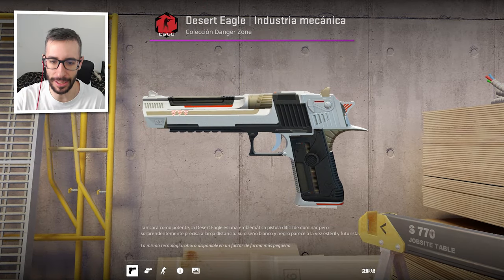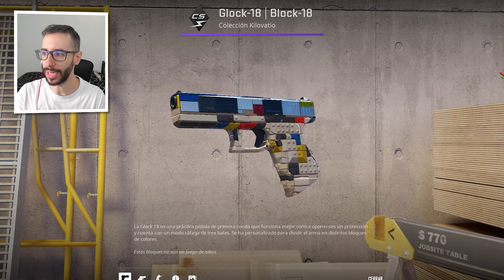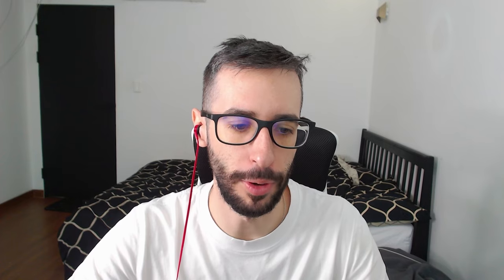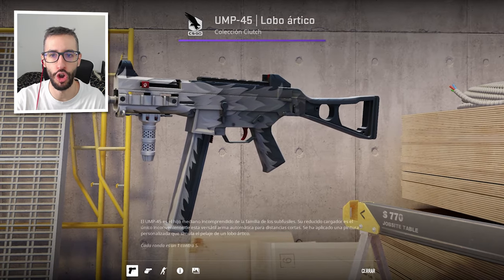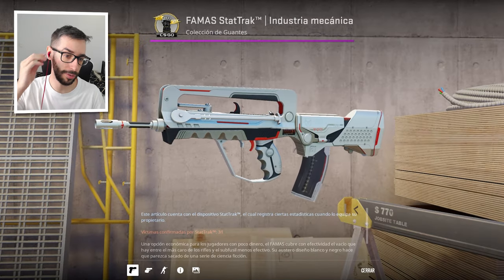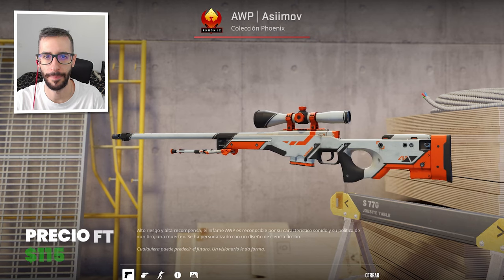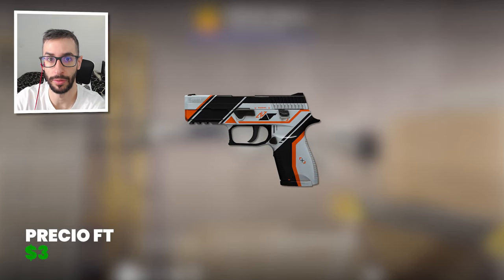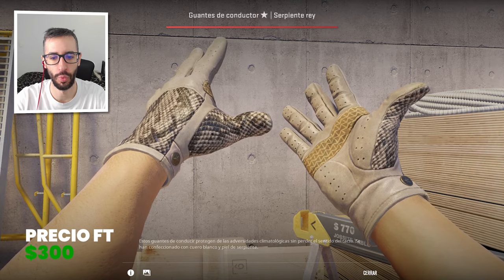¡LAS MEJORES SKINS BLANCAS DE CS2!